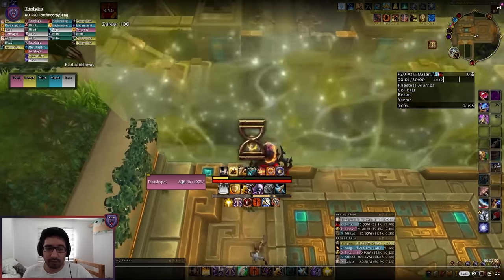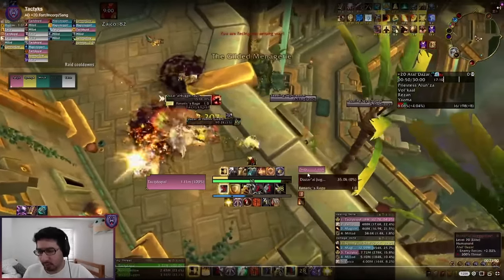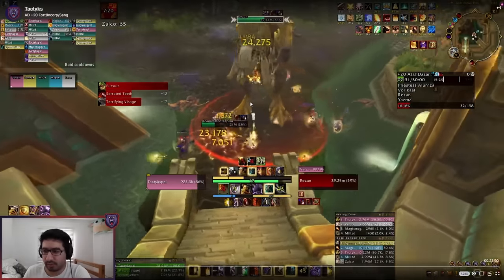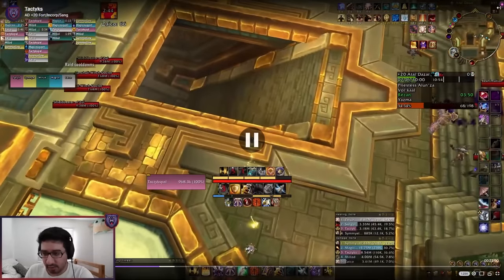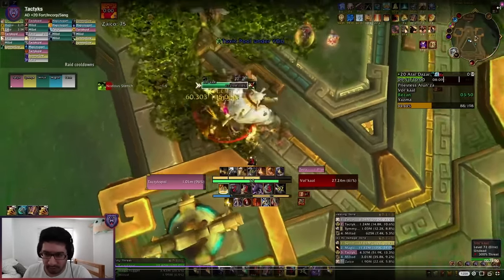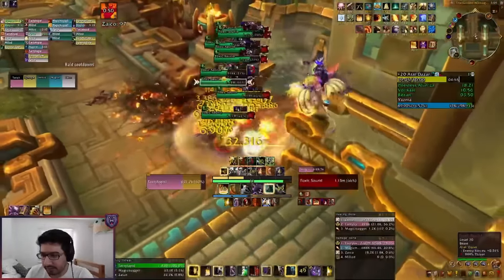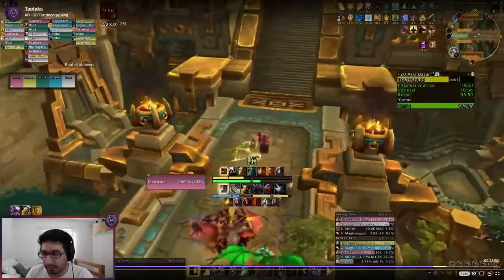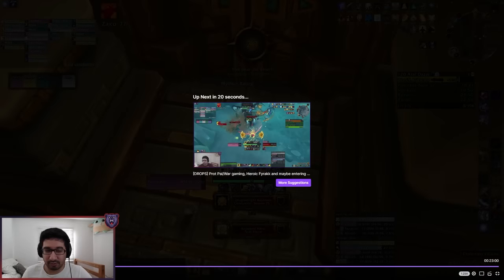Atal'Dazar +20 Dungeon Walkthrough and Keystone Hero Guide | Dragonflight Season 3 M+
Starting off my +20 walkthrough series for DF S3, I go over a +20 Fortified AD key, discussing the route we used, how we handle each pull and boss, and showing you some great spots to avoid some of the lethal charge and leaps that exist in this dungeon. I'll be posting videos like this one for all the other season 3 dungeons so be sure to subscribe to the channel and turn on notifications so you know when those get posted.